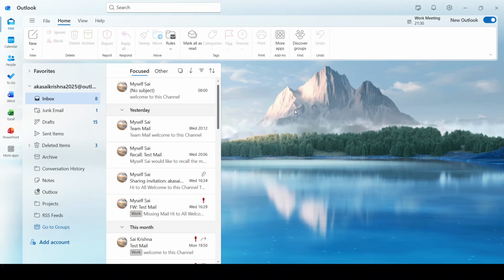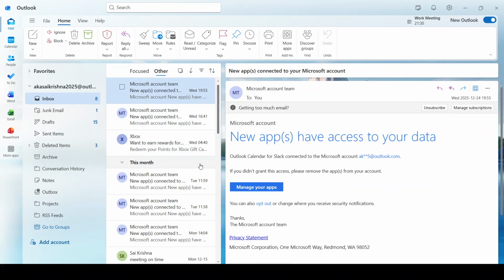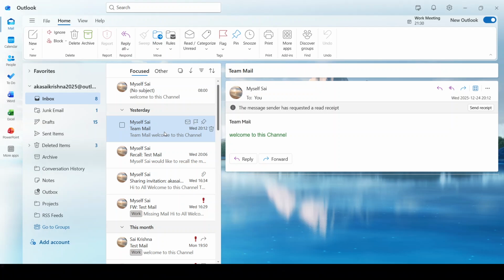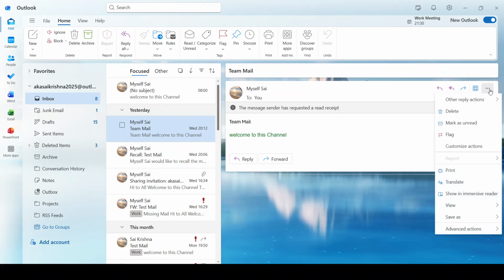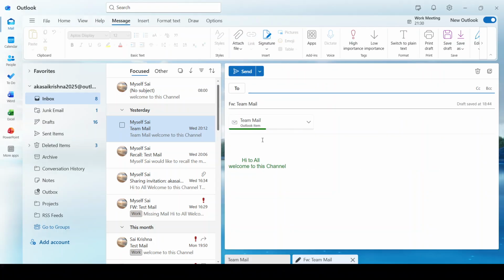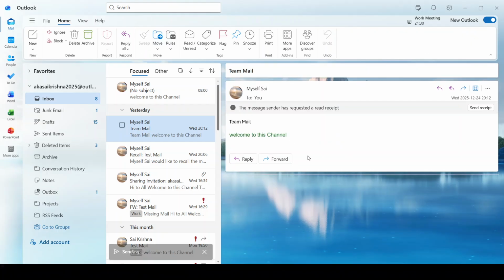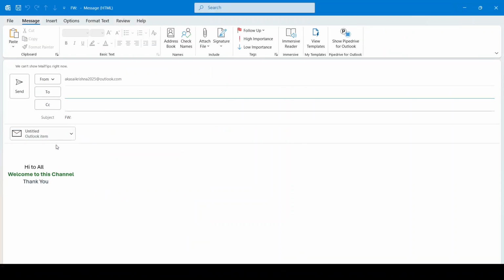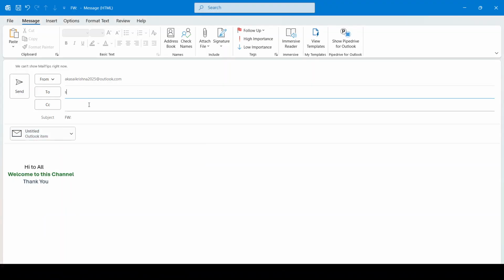How to Forward Mail as Attachment in Outlook 2026 (Step By Step)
Learn How to Forward Mail as Attachment in Outlook in this video.

In This Video, We'll Show You 👇
Outlook Forward Email Attachment
Outlook Send Email As Attachment
Forwarding Emails As Attachments Outlook
Outlook Forward As Attachment
Outlook Email Forwarding Attachment
Outlook How To Send Email Attachment
Outlook Attach Email To Another Email
Outlook Save Email As Attachment And Forward
Outlook Forward Message As Attachment
Outlook Forward Original Email As Attachment
Outlook Forward Entire Email As Attachment